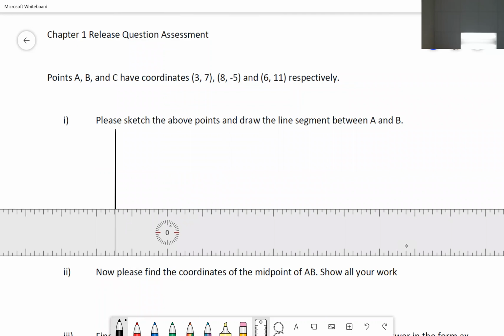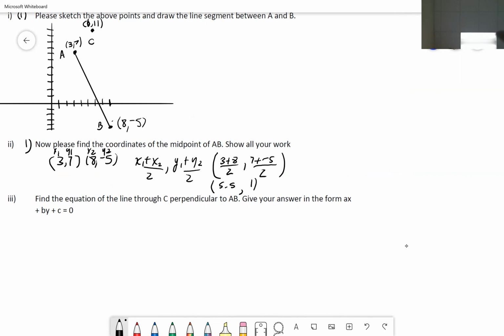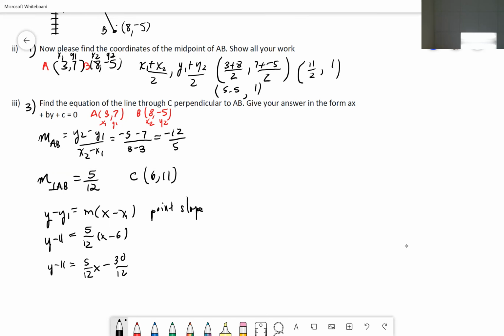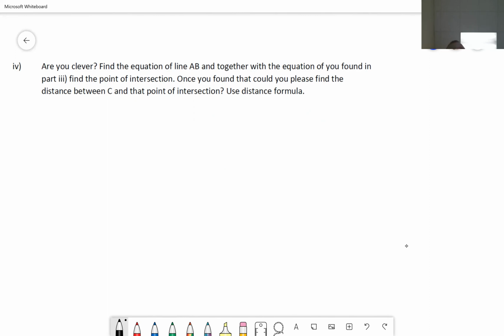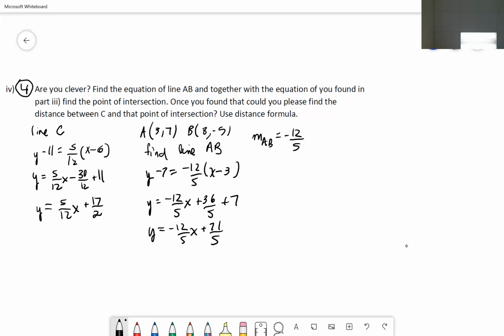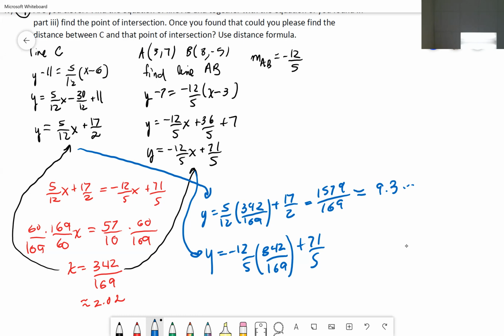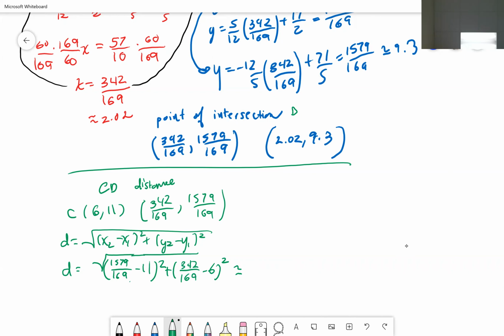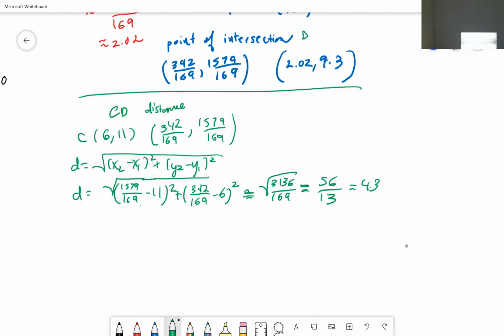Chapter 1 Release Test Question 2nd Attempt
Here is what we reviewed in class today, you may study.